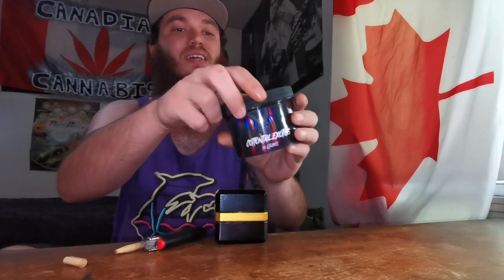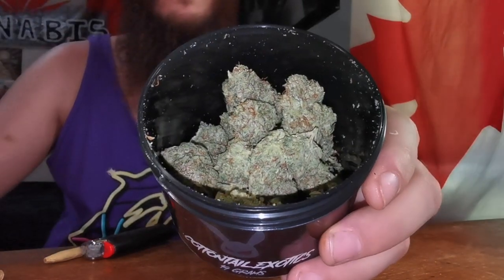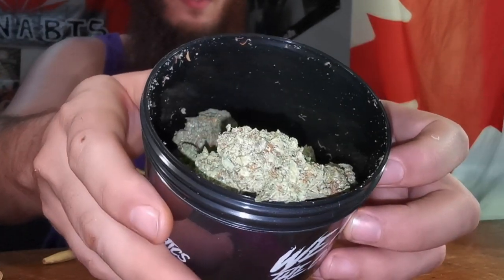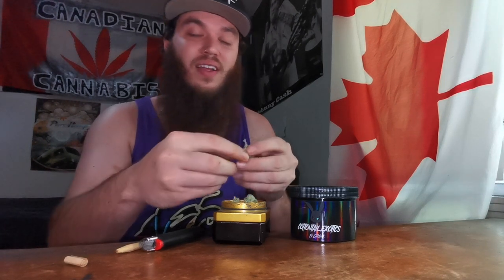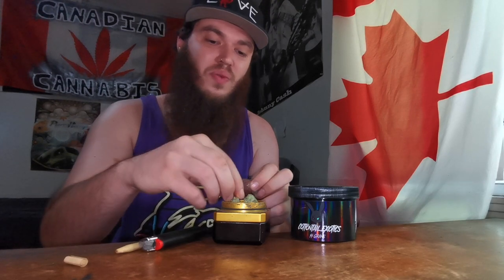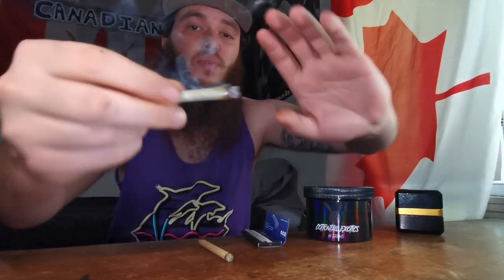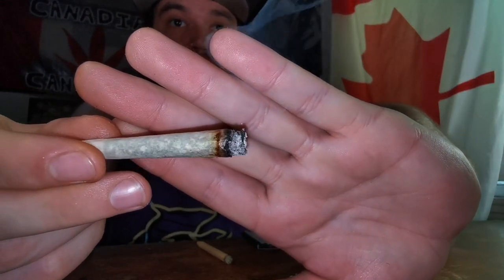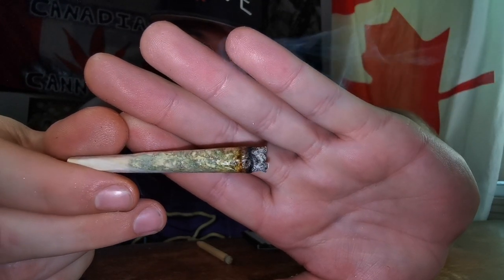IS KUSH THE BEST 🥦???